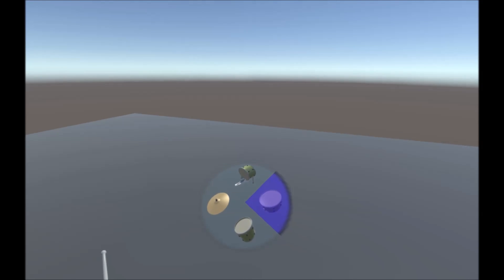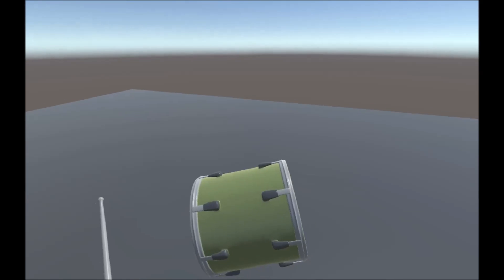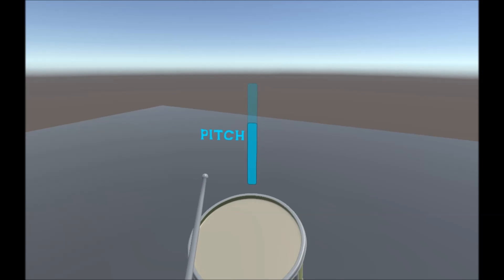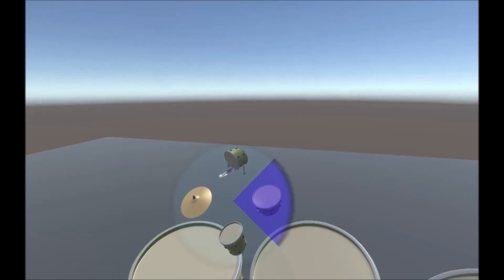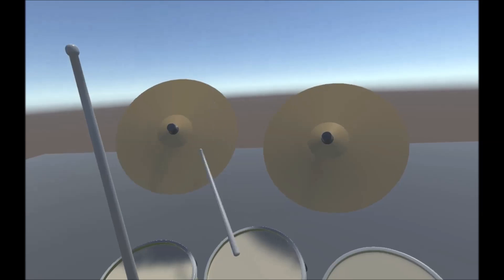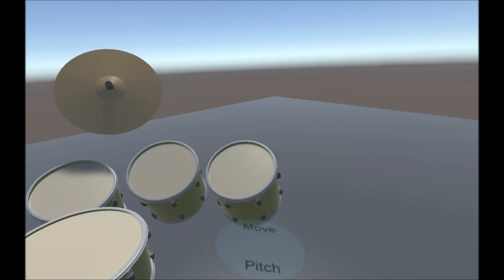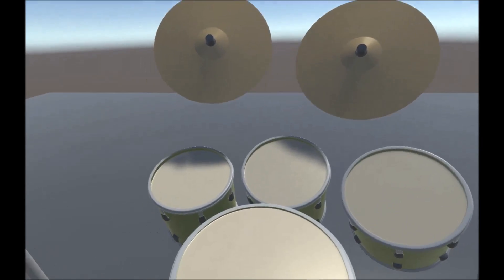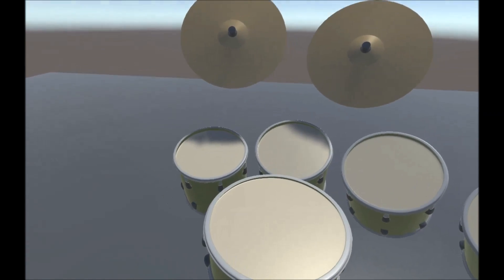Vive Drumkit 2 - Build your own!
Hey folks,

With the huge positive response the first video got, it's pretty clear that I needed to build this out a bit more. With the exception of the bass drum, you can now fully customise your drum kit.

Thinking I'll build this one into a full app for those that want to try out drums before they buy a real set, or for those that want a 50-piece drum kit without paying tens of thousands of dollars.

The end goal is still MIDI output, but not sure when that'll happen.